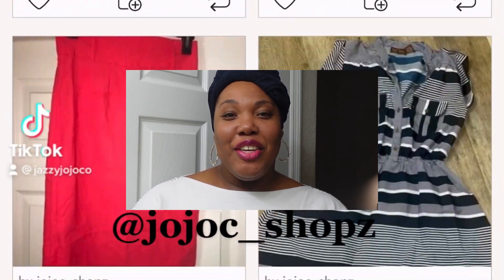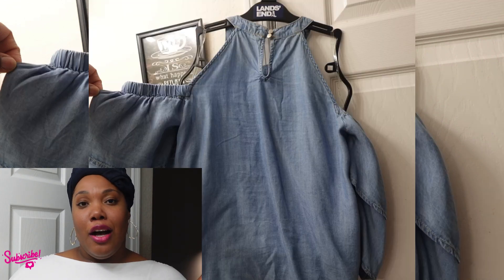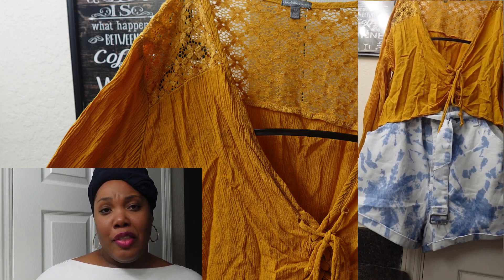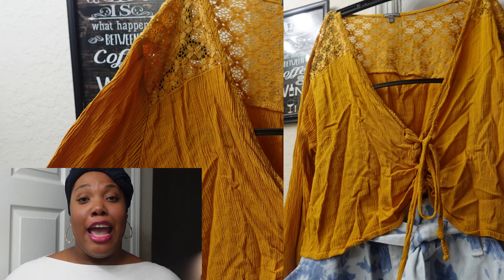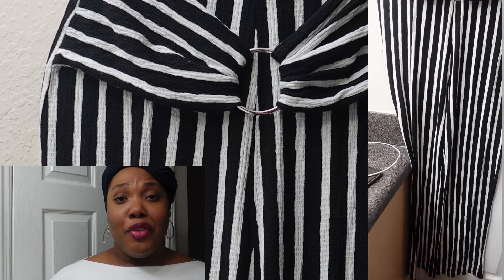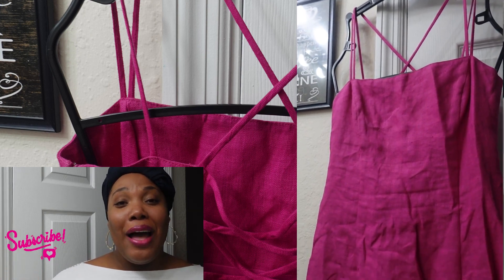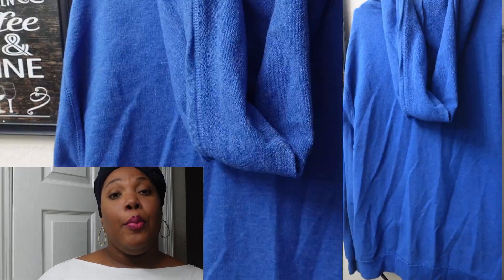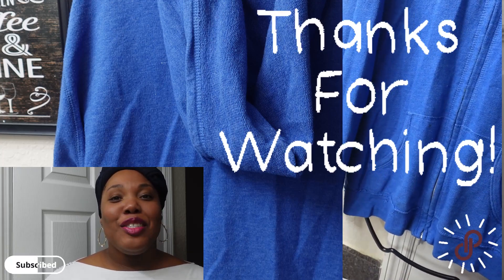Shop Thrift | Clothes Haul The Thrifty Way | How To Shop Thrift | Poshmark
Hello again my positive subbies thanks again for stopping by and showing some 💕

Products: Poshmark Store- Jojoc_shopz
Video Producer: Jojo-CM